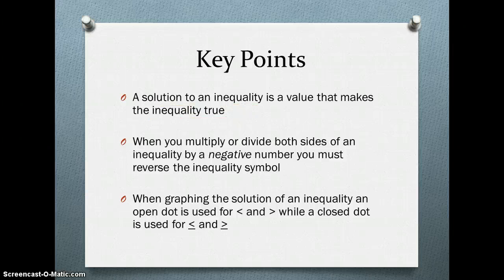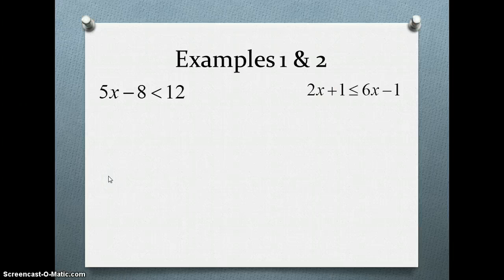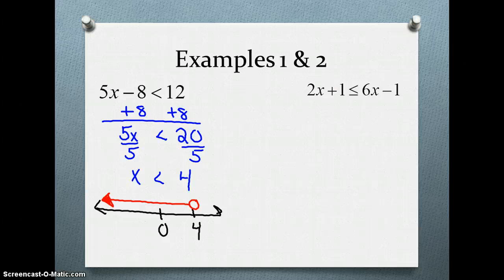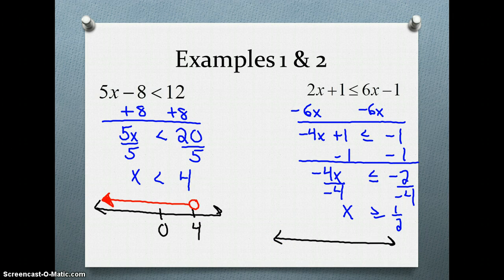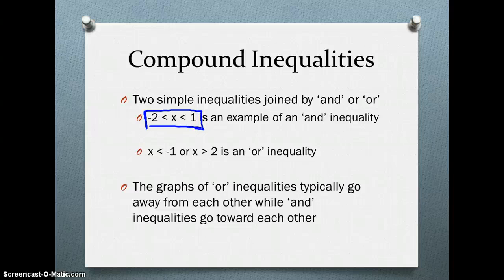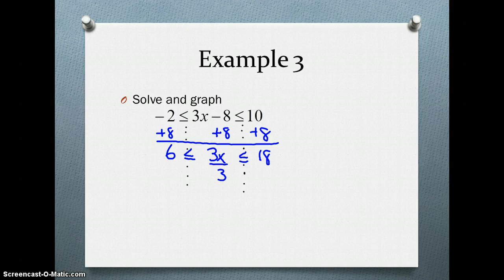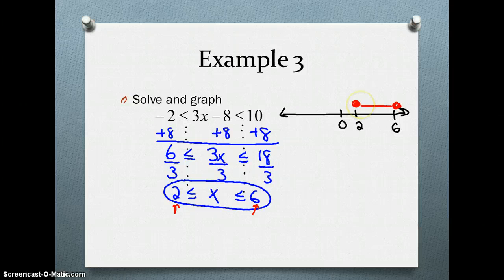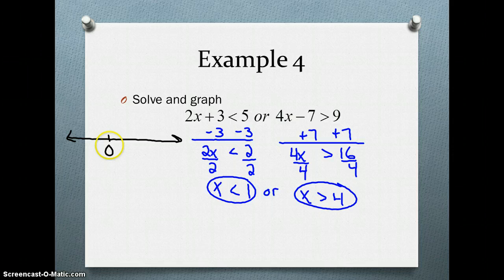Solving Linear Inequalities